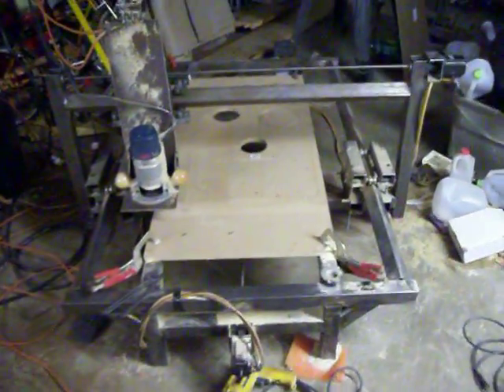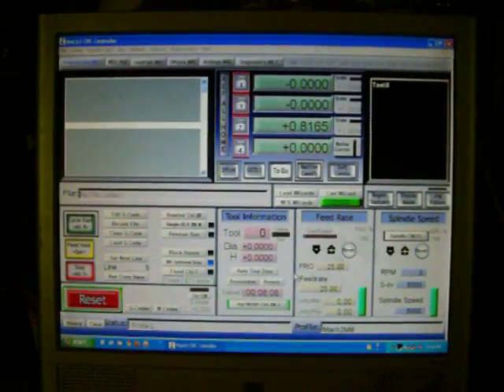Happy New Year to my CNC/CAD/CAM METAL HEAD FRIENDS!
Hey everyone ! I am in the process of designing and building a lot of pretty cool stuff that will make my job here a little bit easier. By the way, I am absolutely NOT complaining about the question I had regarding the vcarve strategy, just curious to know why it did what it did. Vectric software ROCKS ! I want Vectric Aspire in a big way!